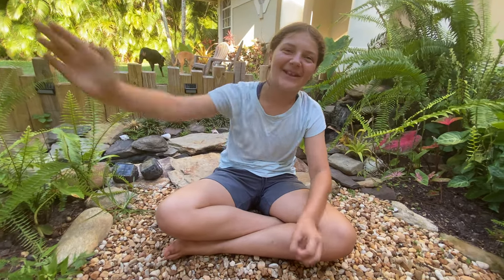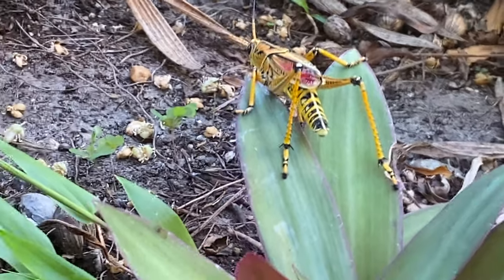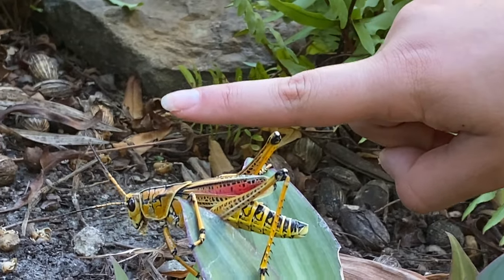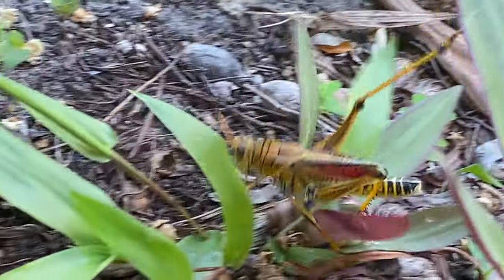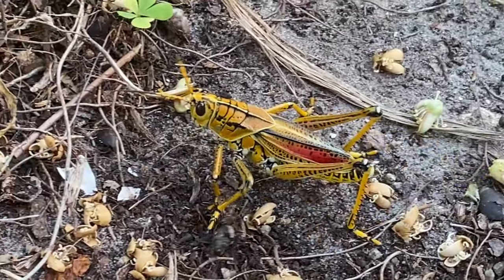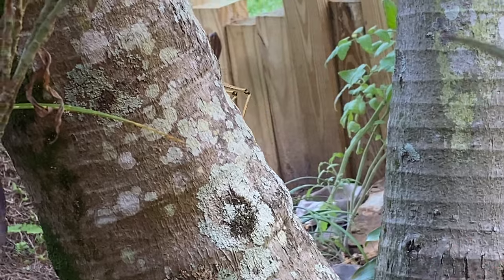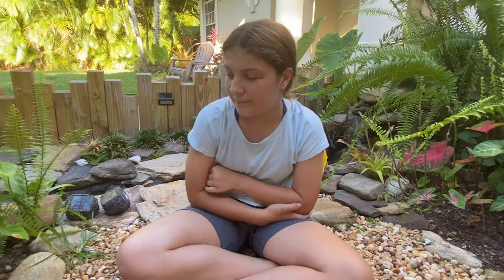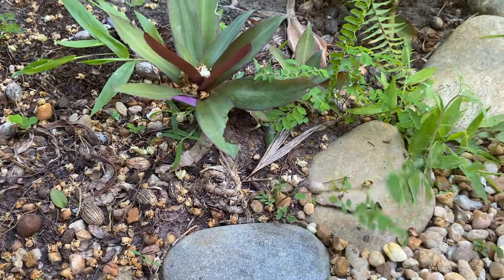Eastern Lubber Grasshopper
This Video is all about the Eastern Lubber Grasshopper and how pretty they are.